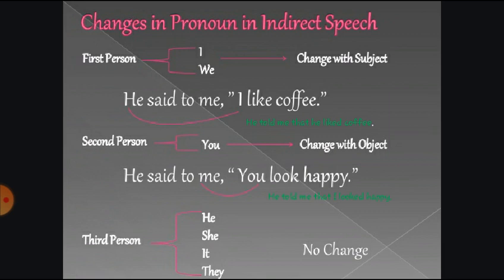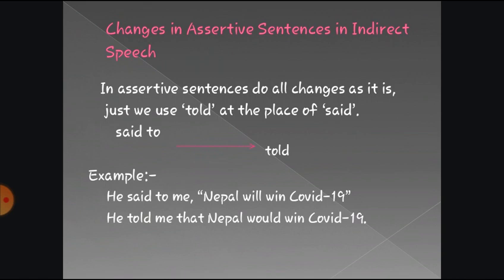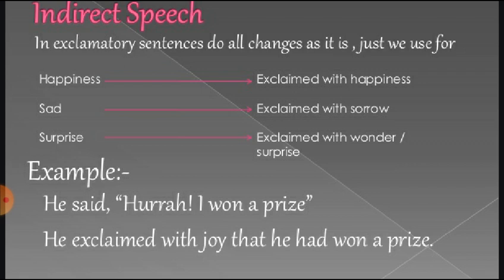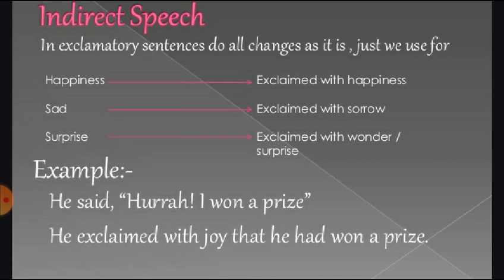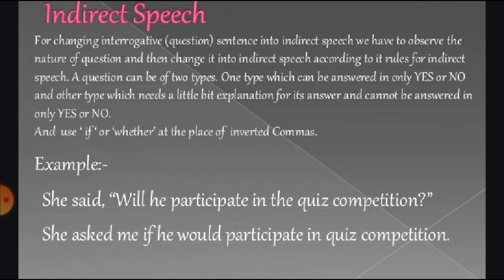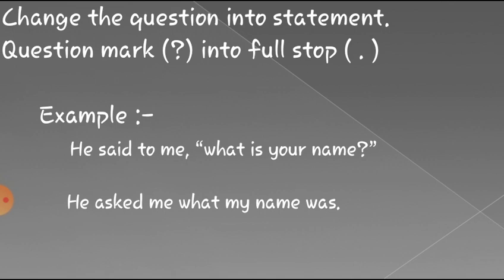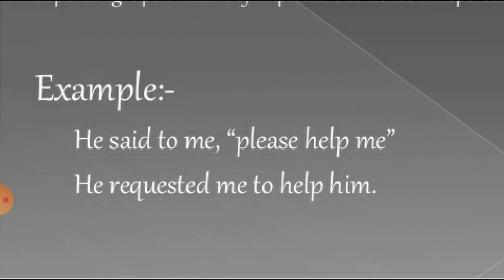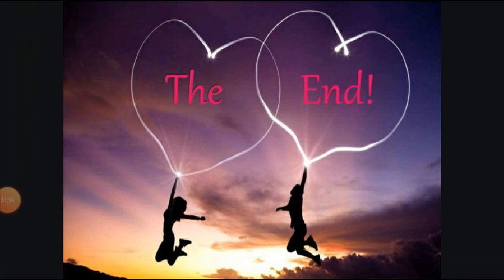Class 10,unit 2,Narration 3,2077 4 9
कक्षा -१० अंग्रेजी  मिति  २०७७-०४ -०९   पहिलो सामुदायिक रेडियो ,रेडियो जनकपुर ९७ मेगाहर्ज फोन न. 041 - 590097 / 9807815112